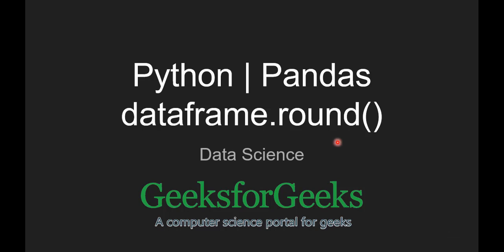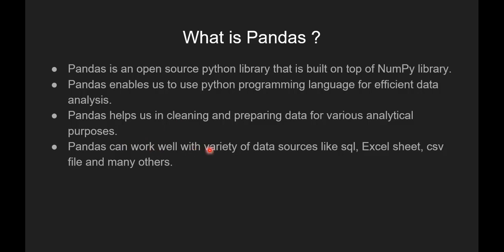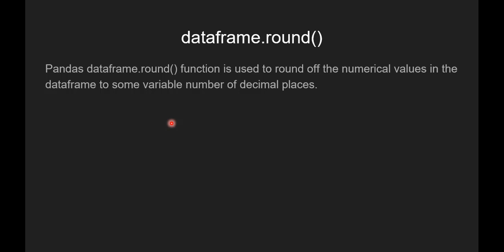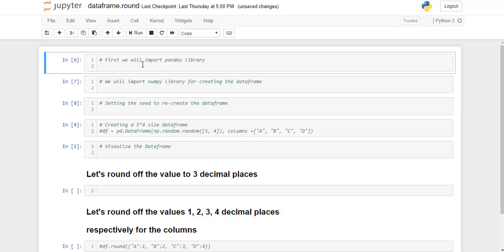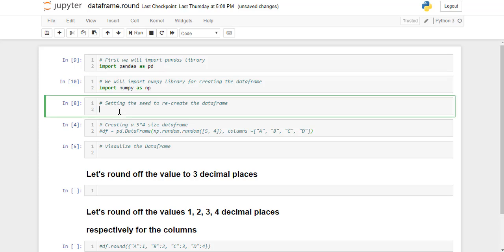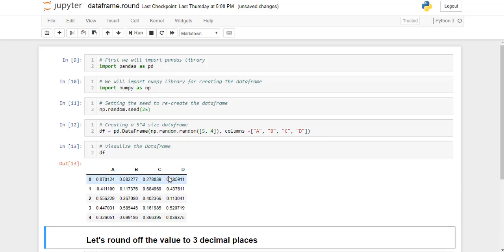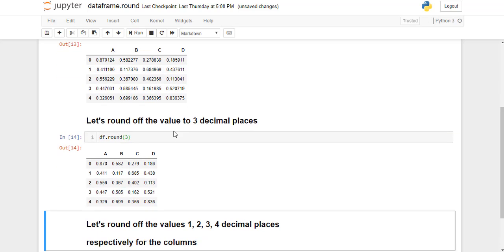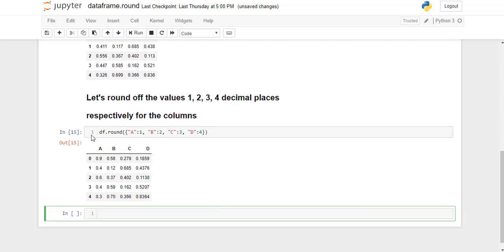Python _ Pandas dataframe.round()